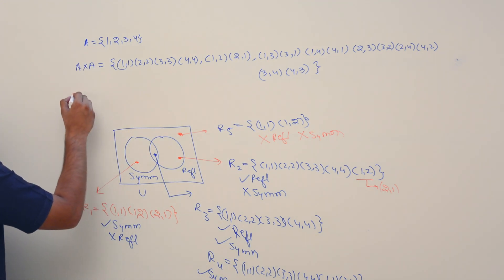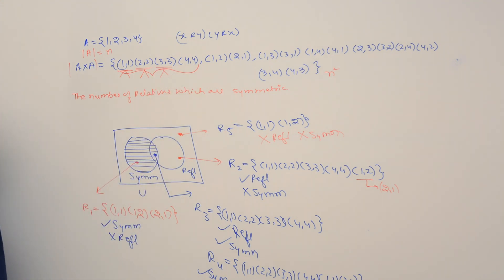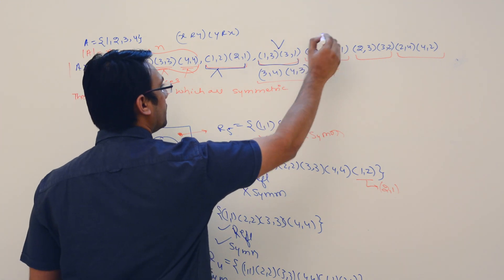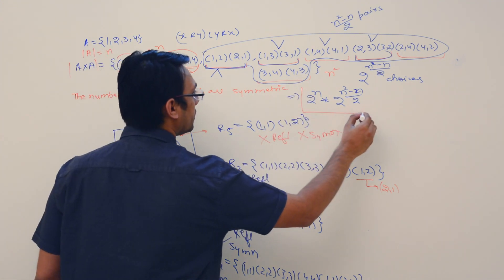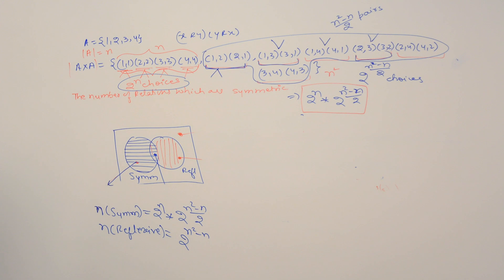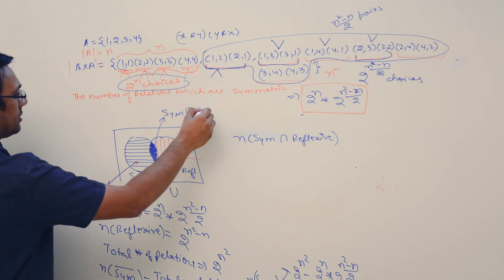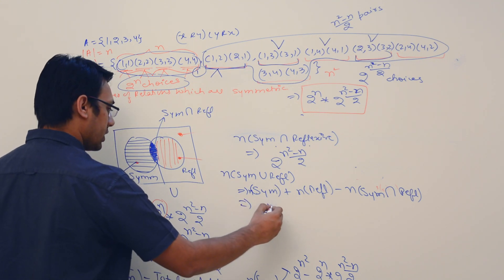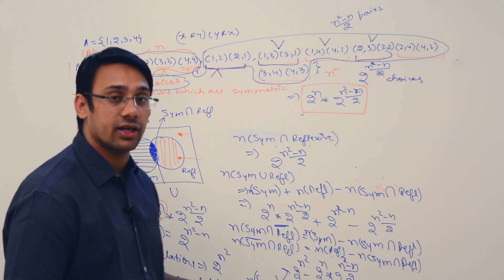Relationship between symmetric and reflexive relations